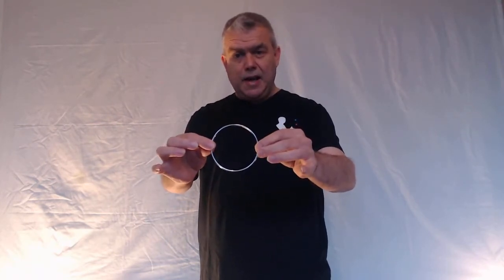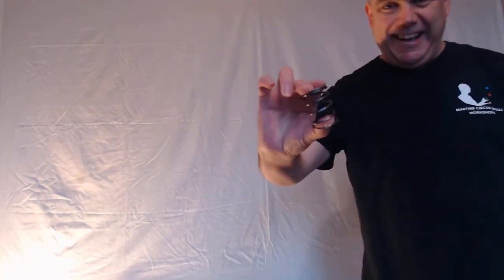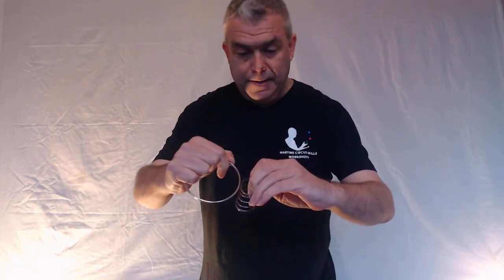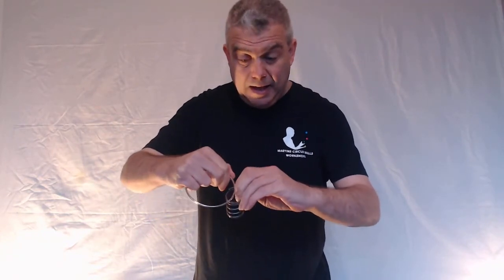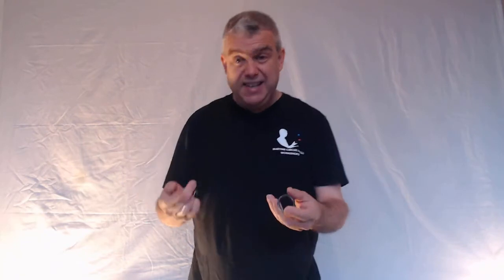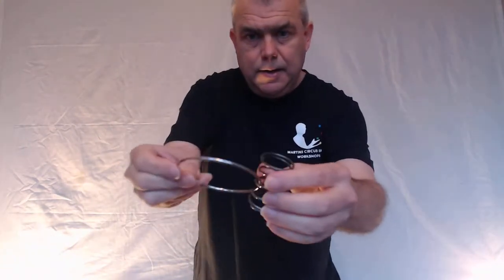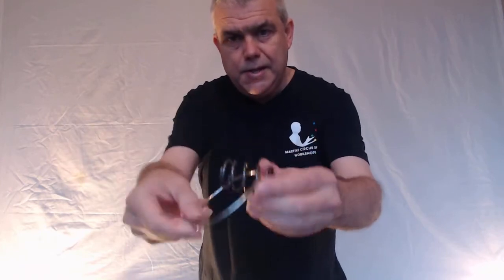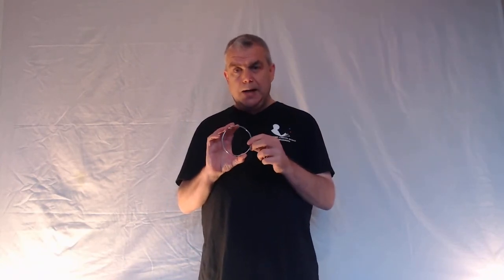Joonas Mengel's spRING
Joonas Mengel gives a makeover to this classic puzzle. Easy to do and all the props can be examined before and after the trick. This review includes a performance of the basic routine and some thoughts as to how it can be used.

Martin's Circus Skills Workshop your one stop you tube channel for juggling, magic and balloon modelling